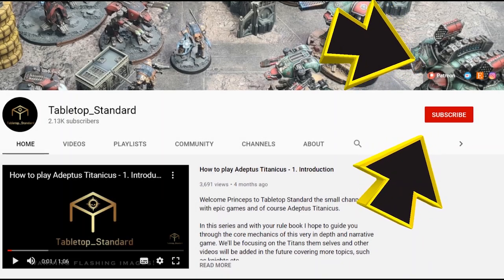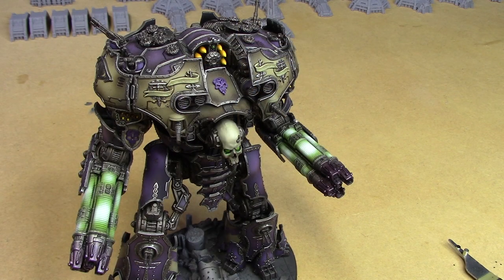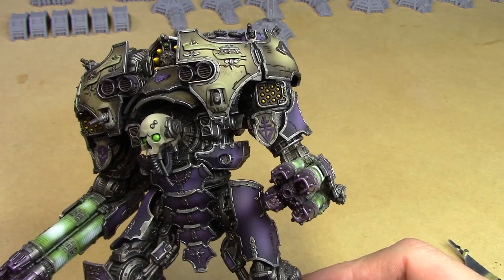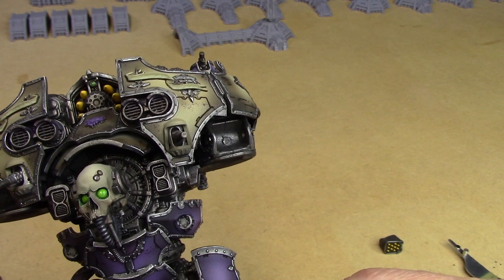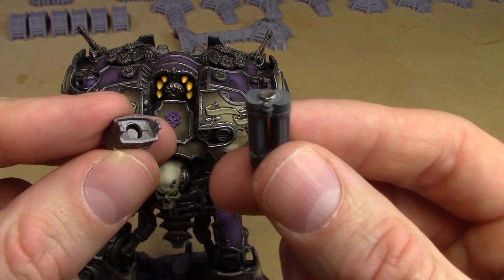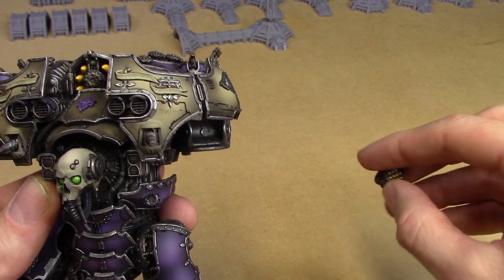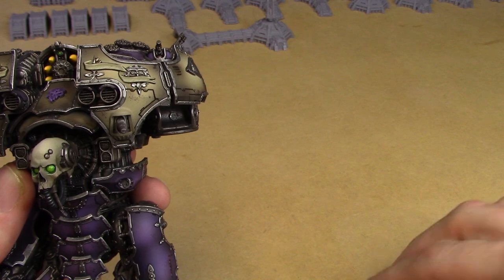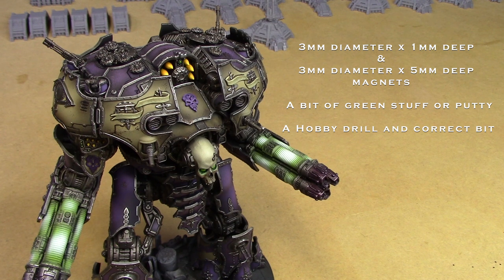How I magnetized my Warmaster Shoulders - Adeptus Titanicus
Hi ya Princeps
Just a quick one how I did my Warmaster shoulder weapons, seen people asking here and there so maybe this will help?

Big love
Chris